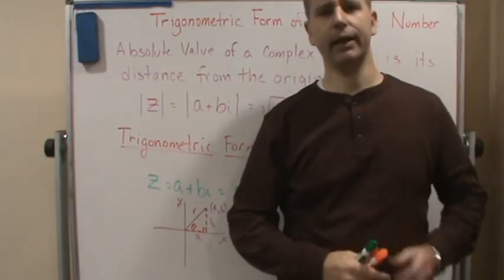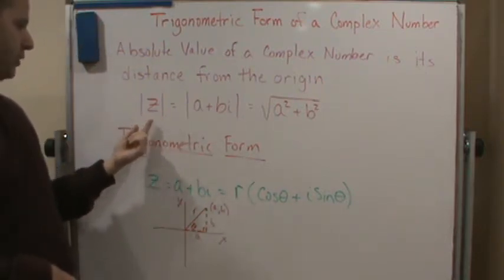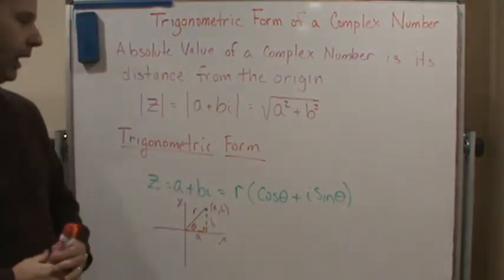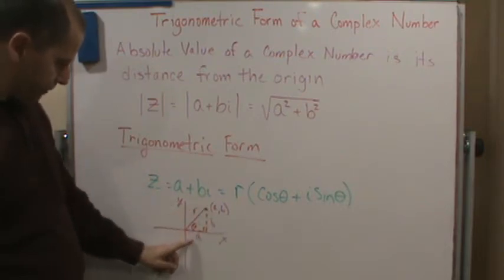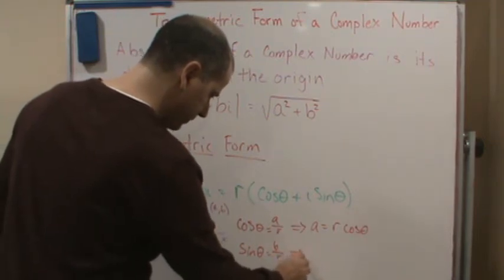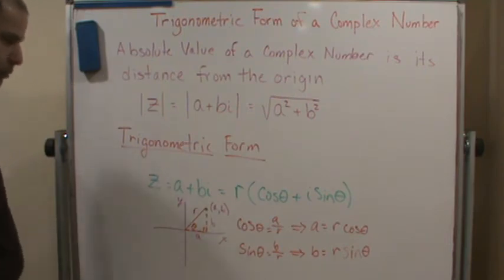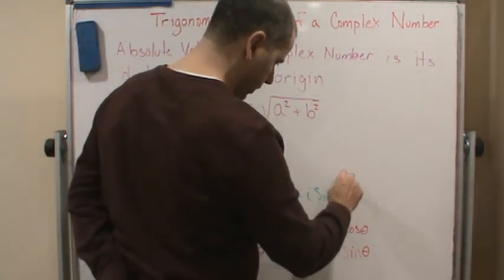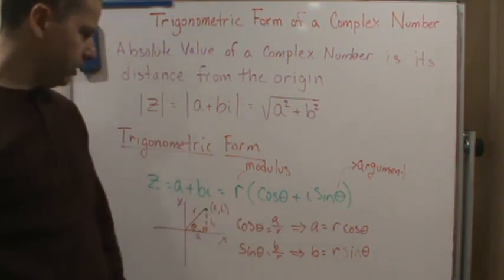Pre Calc 2 Complex Numbers Trigonometric Form